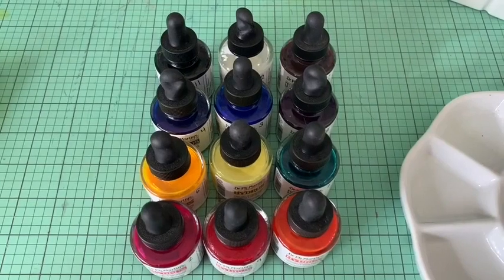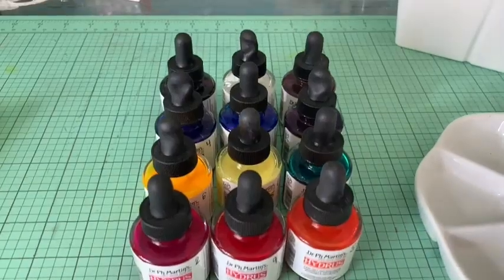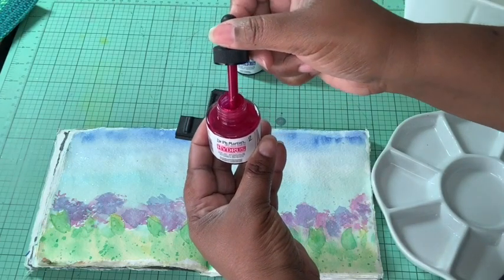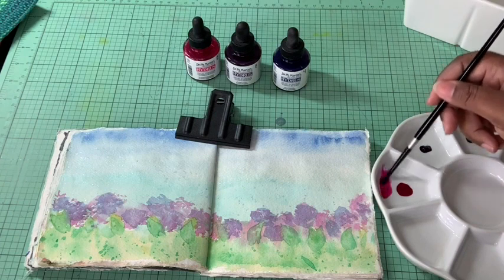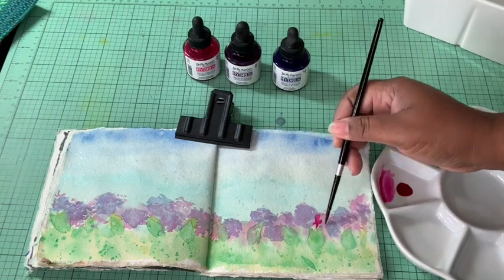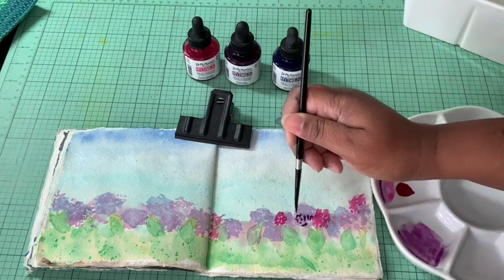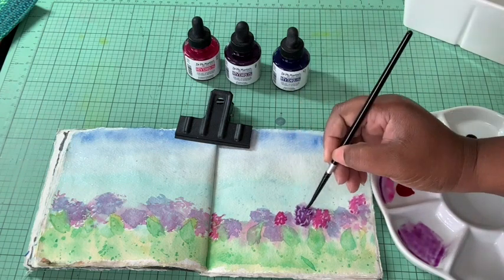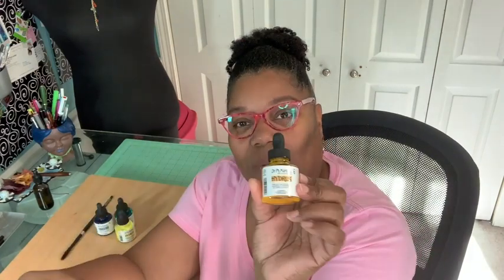Dr. Ph. Martin's Hydrus Fine Art 1 Set | Our Point Of View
Check Our New Website For Amazing Deals!

Set of 12, 1. 0 oz glass bottle with droppers and mixing palette
Fine art quality watercolor with the same brilliance and permanence as traditional tubes
Brilliant, lightfast, transparent liquid watercolor for use on paper or canvas
36 unique colors available across three different sets